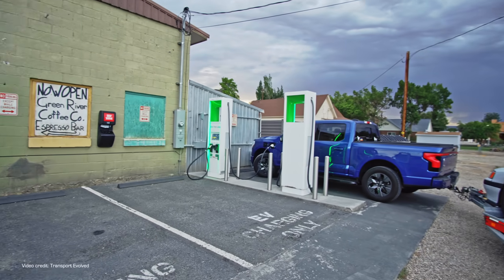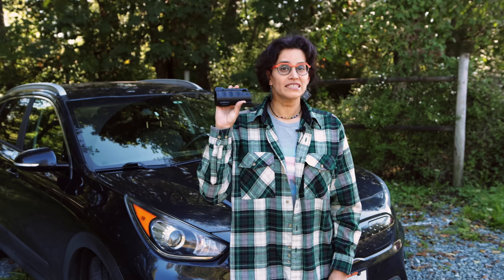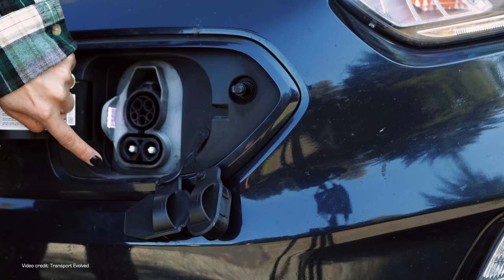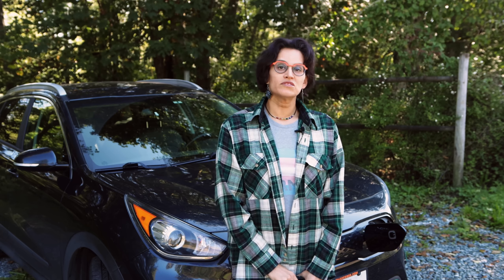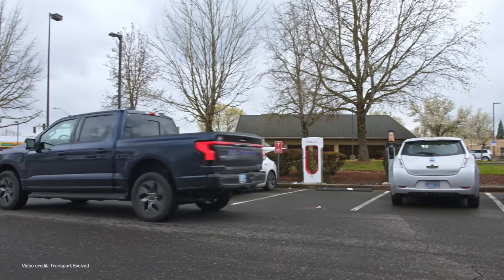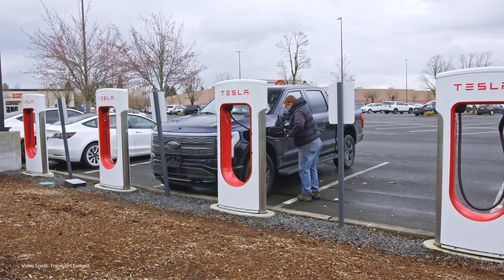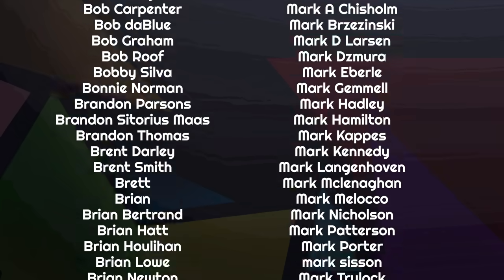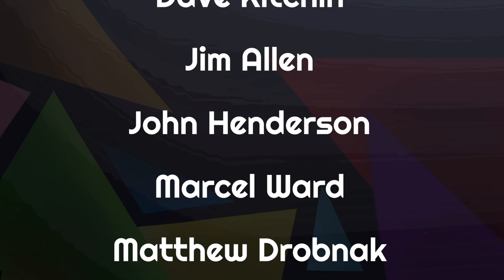PSA: Want NACS To Fast-Charge? Don't Be TRICKED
Now that the Tesla Supercharger network has started opening to other automakers in North America, we're starting to see multiple companies selling adapters that allow you to use NACS (aka Tesla) chargers with a CCS car.

But not all adapters will work - so we answer the question: Will this cheap adapter work - and if not, why?!

00:00 - Introduction
01:28 - Will a cheap NACS adapter work?
02:26 - Why won't it work
03:48 - So what do you need?
06:01 - Why might you want a low speed adaptor as well?
07:55 - What about cable length?
10:52 - Conclusion
11:17 - Thanks and Credits

Script: Kate Walton-Elliott, Nikki Gordon-Bloomfield
Presenter: Kate Walton-Elliott
Editor, Colorist: Kate Walton-Elliott
Art and Animation: Erin Carlie
Producer: Nikki Gordon-Bloomfield